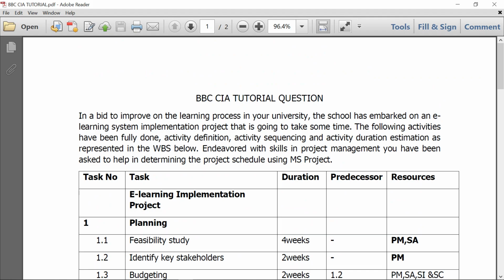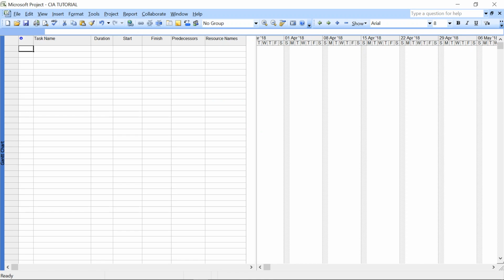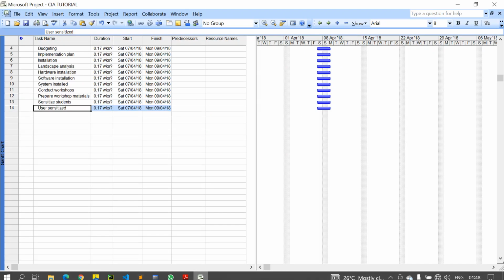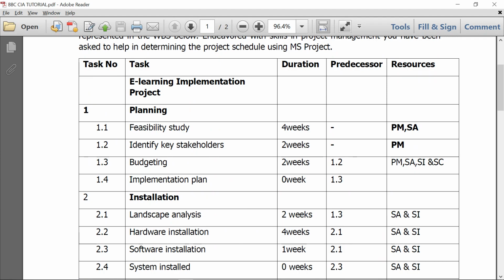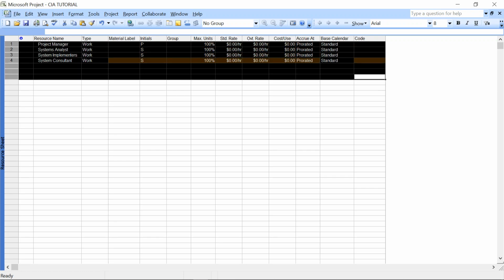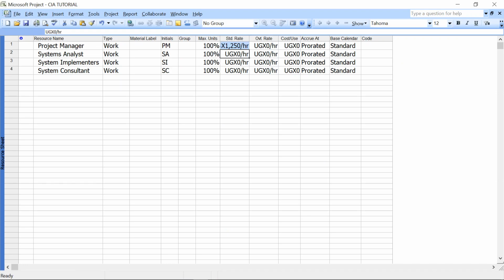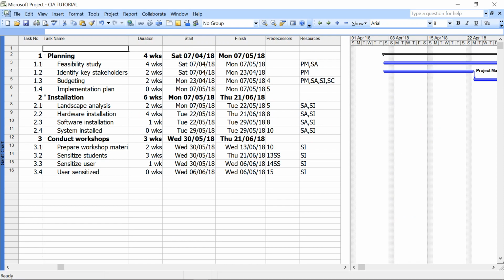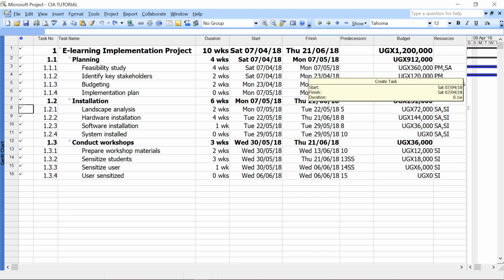Projects Management Tutorial For CIA Course unit by LATIM RONNIE DAVID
A tutorial by LATIM RONNIE DAVID focusing on Projects Management in Computerized Investment Appraisals, sorry for the background noises.